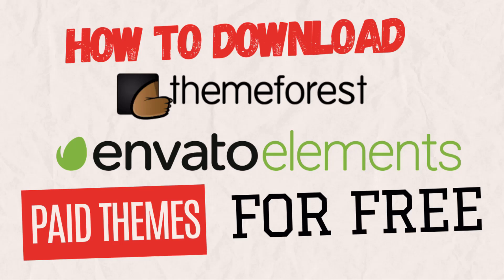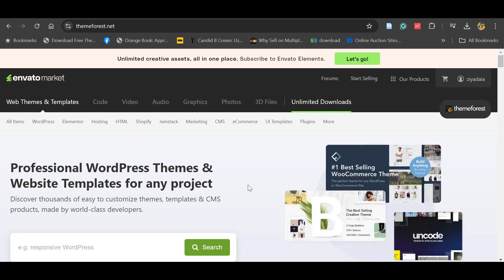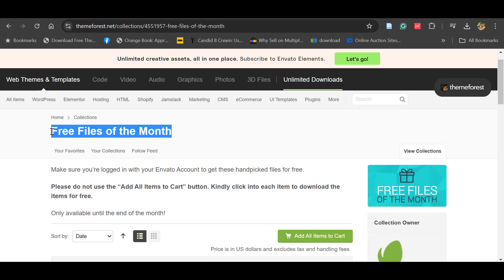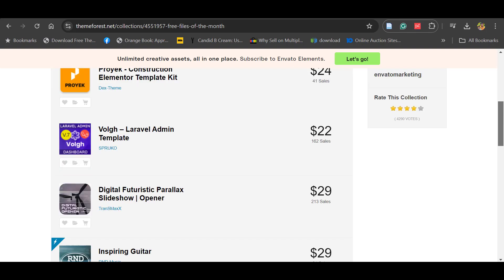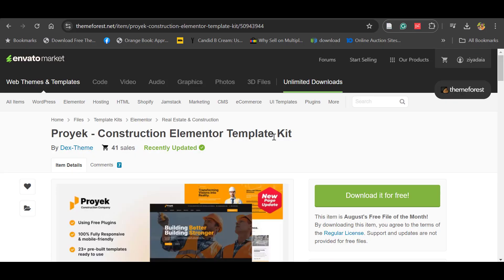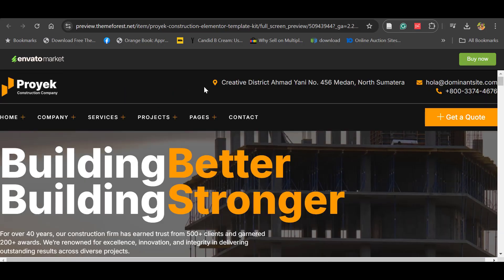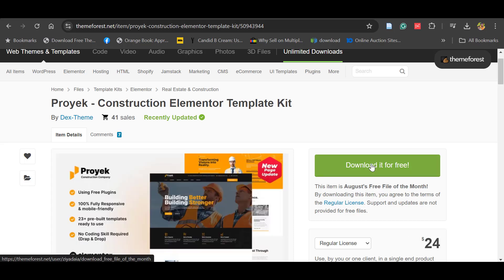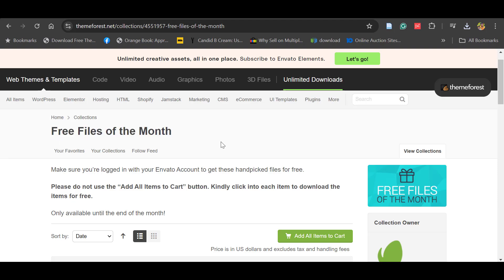How to get Themeforest | Envato Market Premium WordPress themes for FREE in 2025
In this video, I am demonstrating how to get premium WordPress themes for FREE in 2024 legitimate or Legal way. This method is simple and easy to follow, so you can start using premium WordPress themes right away!

Whether you're looking for a new design or you just want to try out some new themes, this method is the perfect way to get started! By following these steps, you'll be able to get premium WordPress themes for FREE in 2024!

premium wordpress themes for free
get wordpress premium themes for free
best free wordpress themes
download premium wordpress themes for free
free wordpress premium theme download
get wordpress premium free,how to download wordpress premium theme for free
how to download wordpress premium themes
wordpress themes